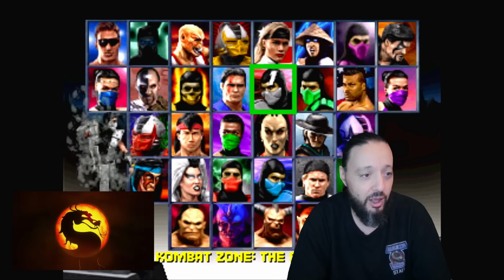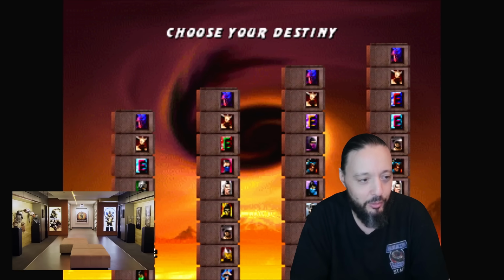MK Trilogy STUNS Fans at EVO 2025 – Legacy Kollection Road Tour REVEAL!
The MK Legacy Kollection Road Tour made a legendary stop at EVO 2025, and fans were treated to something iconic — a full showcase of Mortal Kombat Trilogy.

🔥 Are you ready to revisit the ULTIMATE version of classic Mortal Kombat?

You can catch our daily live MK shows around 4 PM Est.

Join the producer squad to add your name to our show credits and get access to super behind the scenes and some of my console mods

Follow on twitter: @headlockdgaming

Thank you to everyone who worked on this game, if any creators would like me to credit them in description let me know in the comments or if you've worked on this game and you would like this video or link removed for any reason let me know please and thank you again for your hard work.